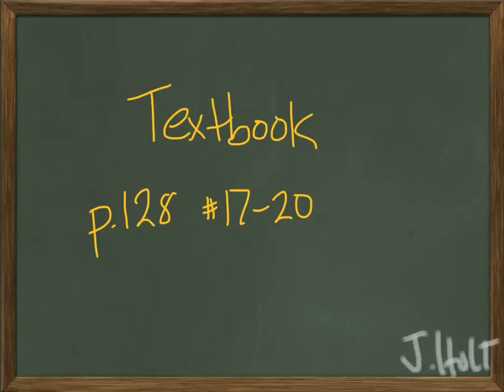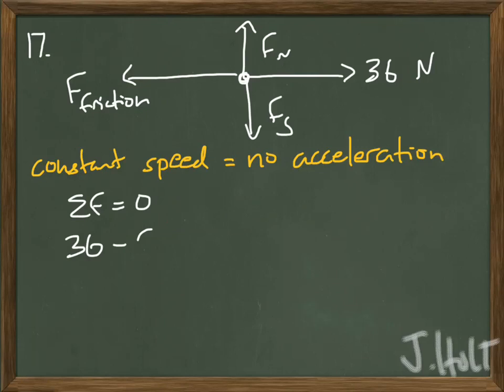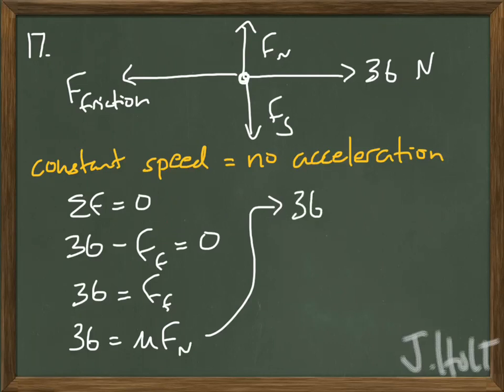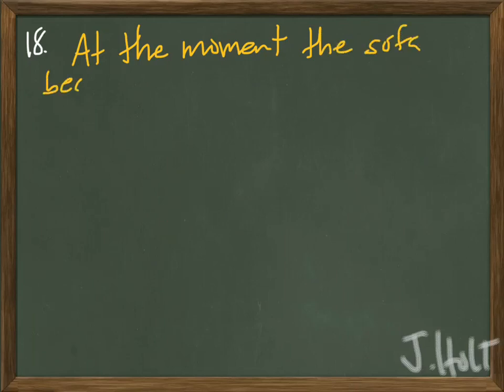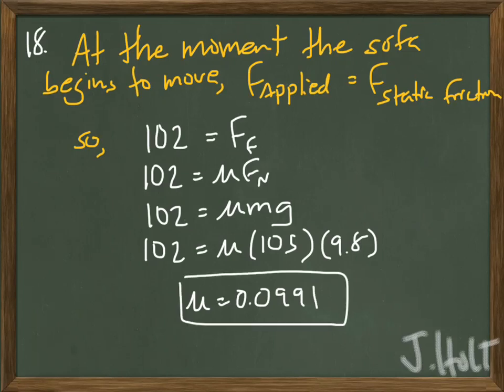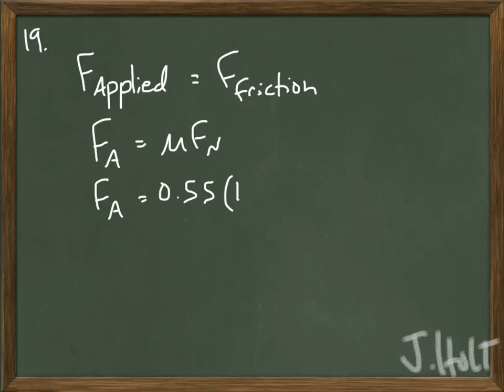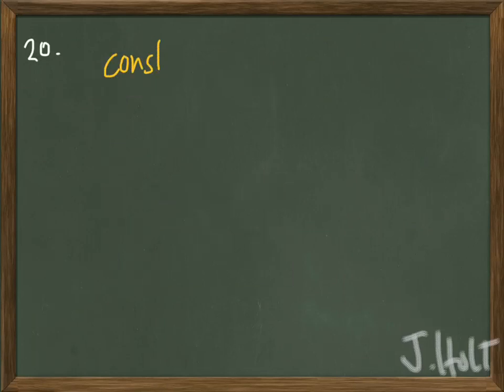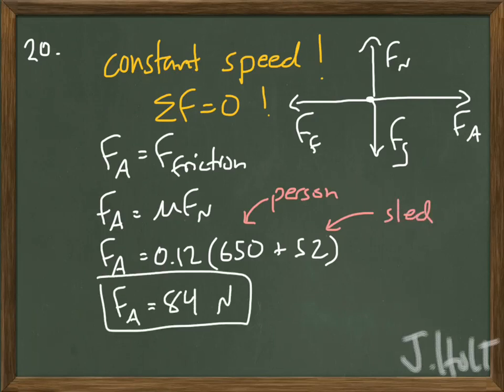textbook p. 128 #17-20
Friction in one dimension